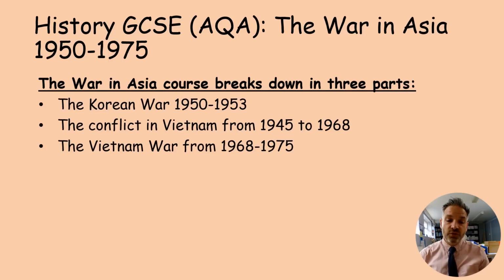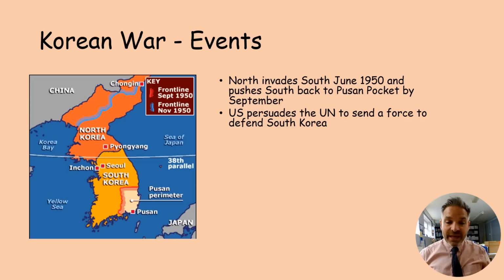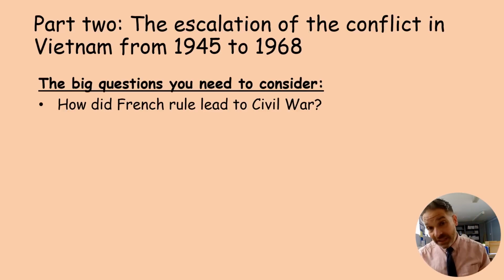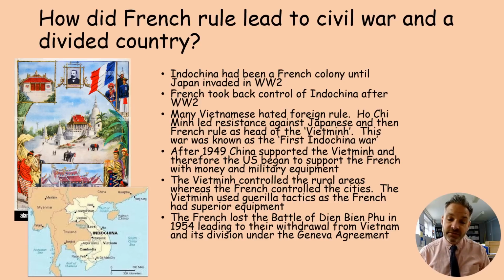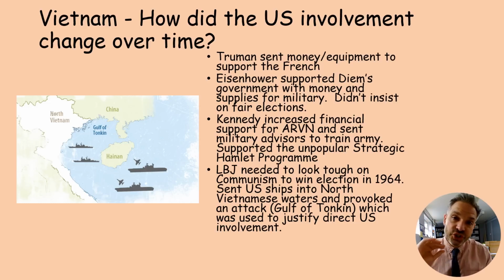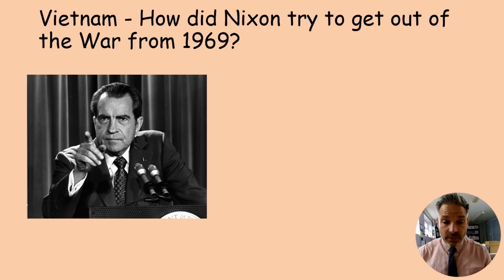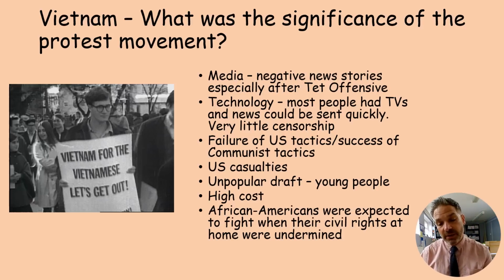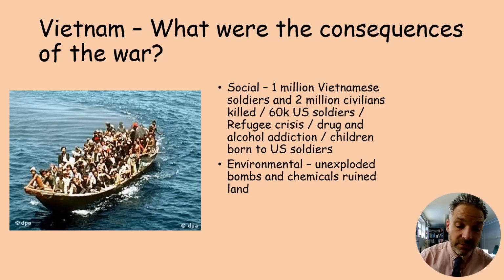GCSE History Paper 1: Conflict and Tension in Asia 1950-1975 WHOLE COURSE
This video takes you through the whole GCSE AQA History Conflict and Tension in Asia course.  It would be good to watch the the start of the course to give you a sense of what you'll be doing but is also great for revision.  There isn't lots of detail but it's a good overview.  Remember to pause it as you watch to take notes.